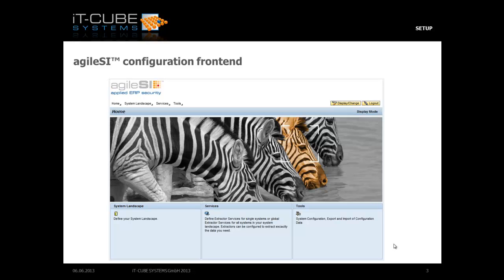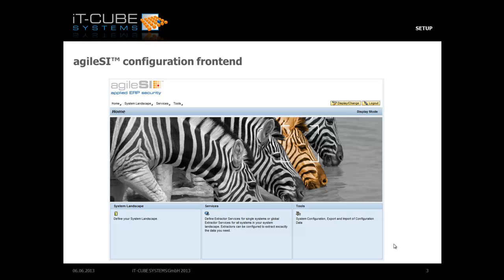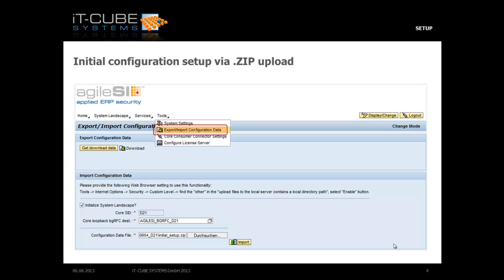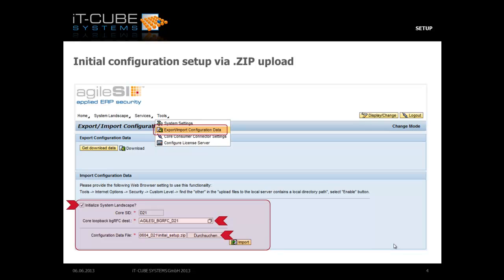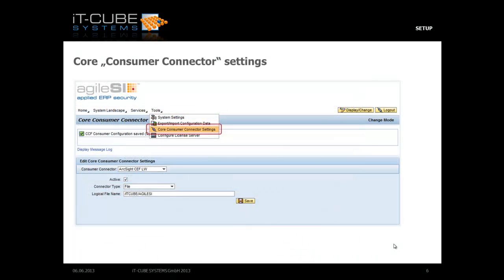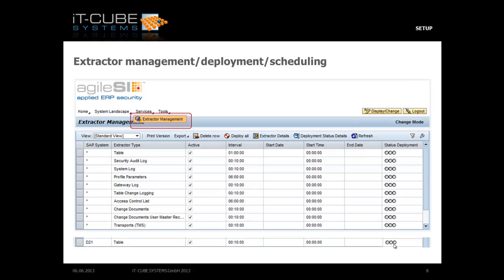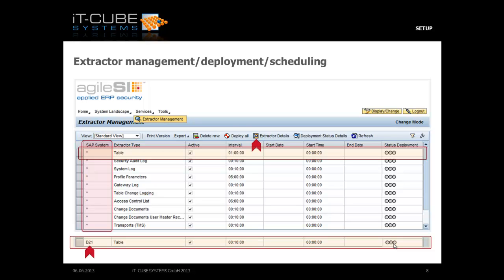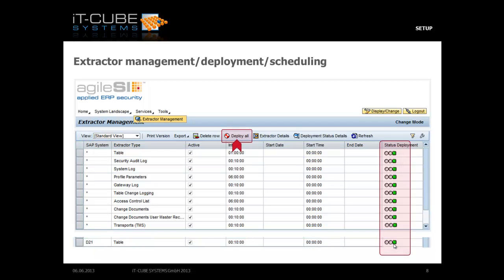agileSI frontend setup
agileSI configuration frontend setup (SAP-Security Monitoring Tool)